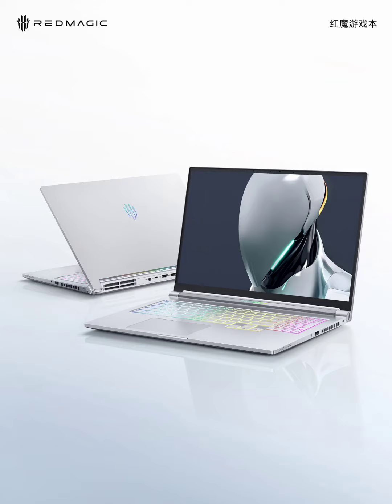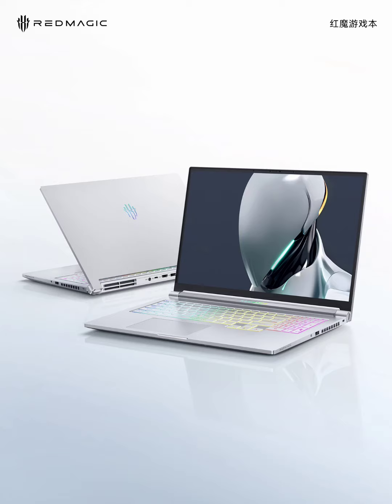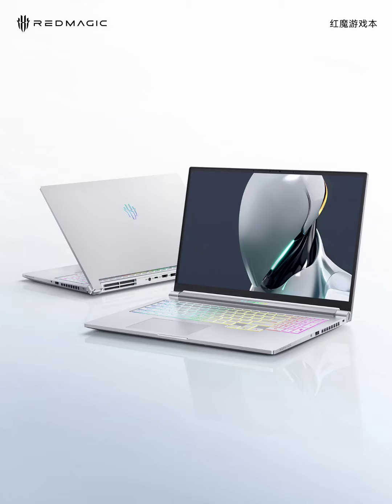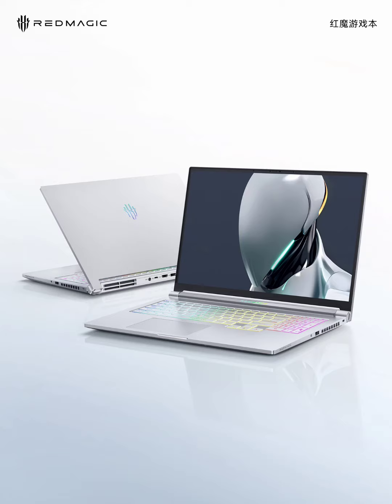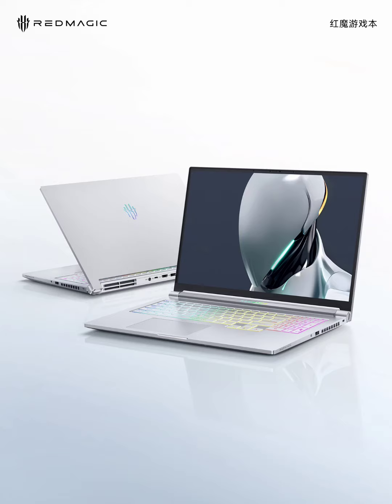Red Magic Unveils the Design Renders of its First Gaming Laptop Set to Launch on July 3.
Red Magic has officially unveiled the design renders of their first gaming laptop. This highly anticipated laptop has a sleek design, powerful specs, and a focus on functionality for serious gamers. It features a construction that prioritizes both style and durability. Crafted from 6 series aviation-grade aluminum alloy, the chassis promises a lightweight yet robust build.